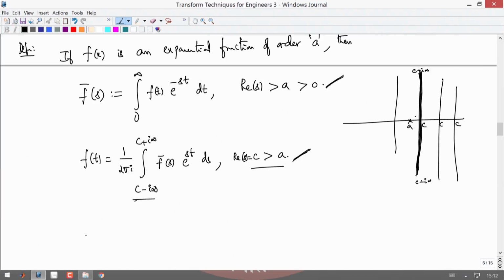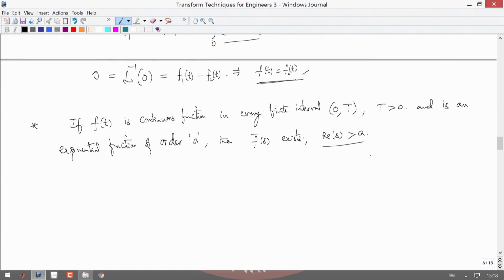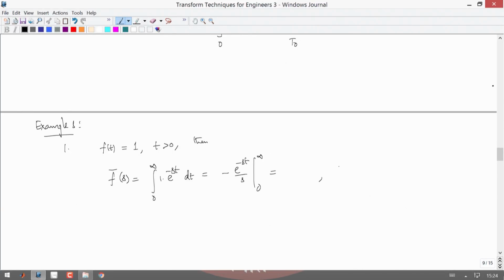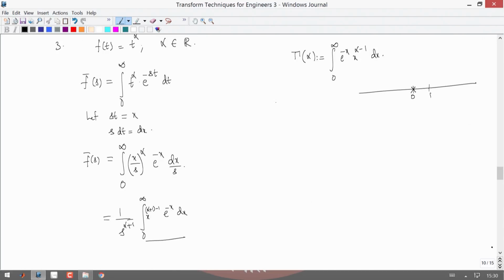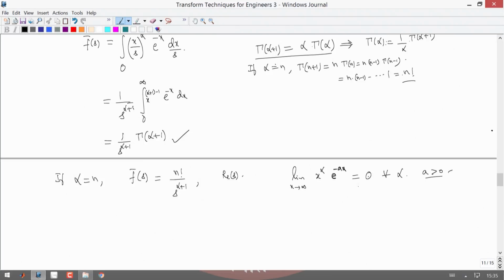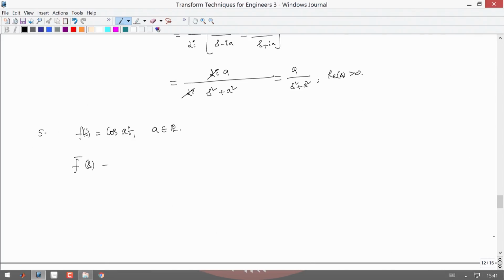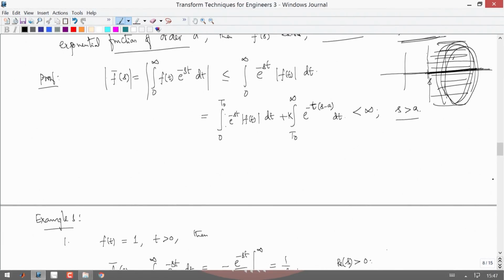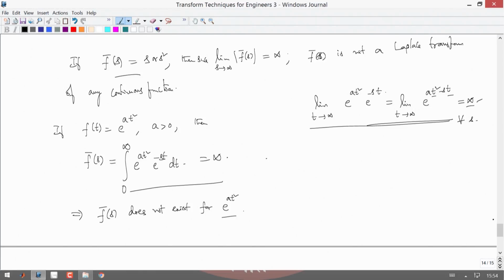#27 Laplace Transform of Elementary Functions | Transform Techniques for Engineers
This lecture discusses the Laplace transform of elementary functions. It explains the concept of smooth functions and exponential order in the context of Laplace transforms.